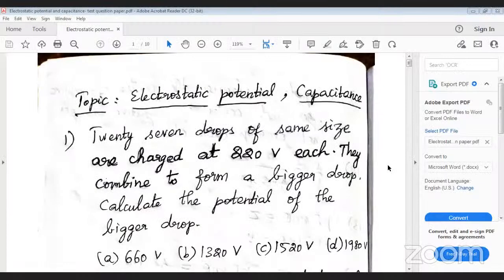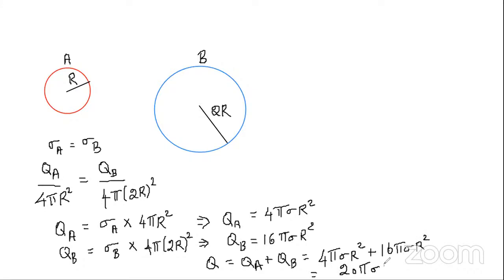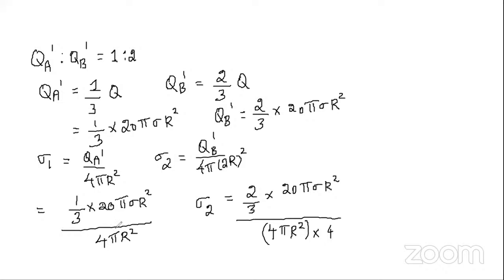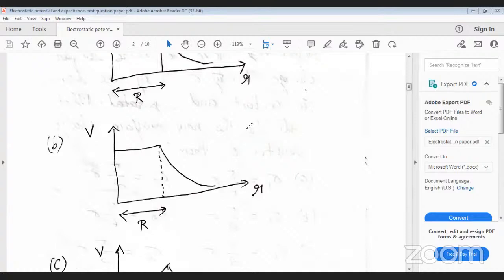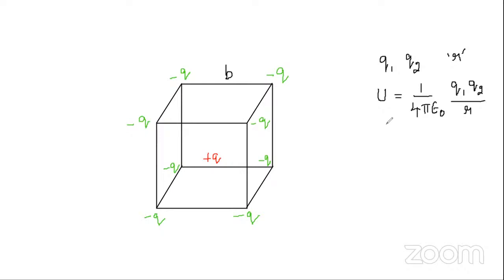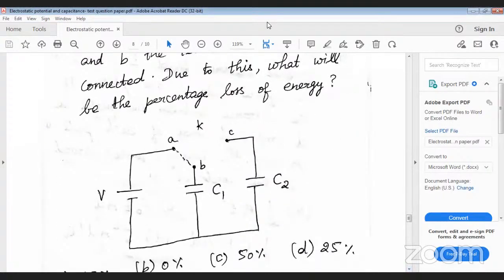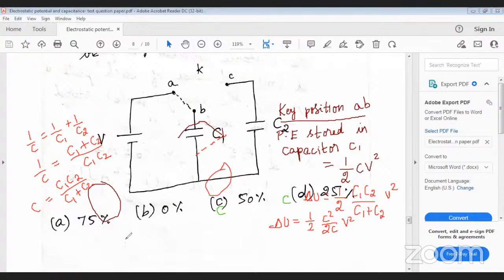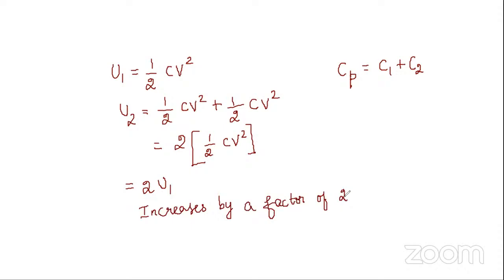TNIIT Live Classes / Current Electricity # 2 /NEET 2023 / NEET Physics